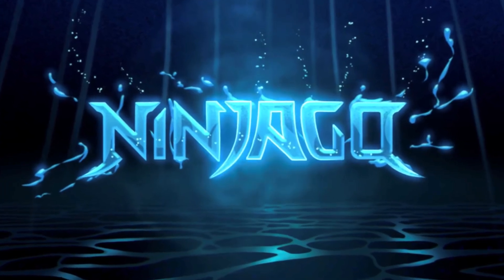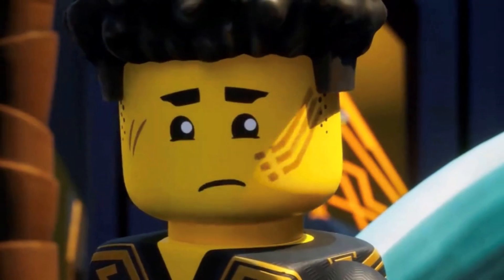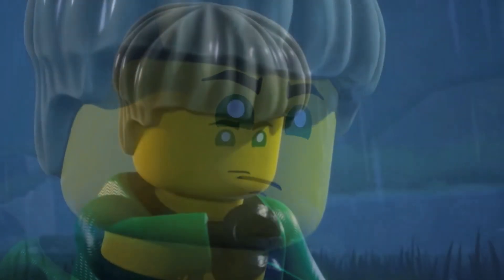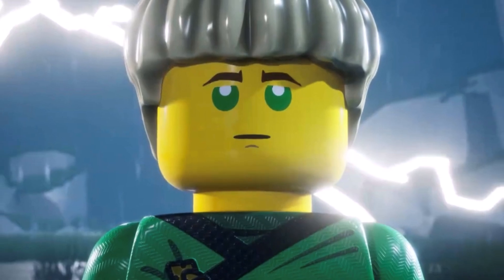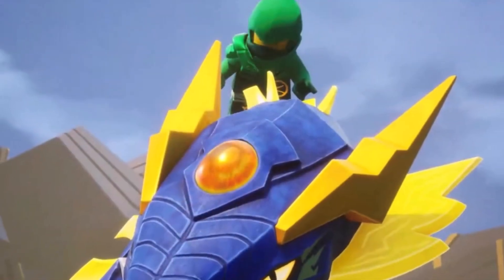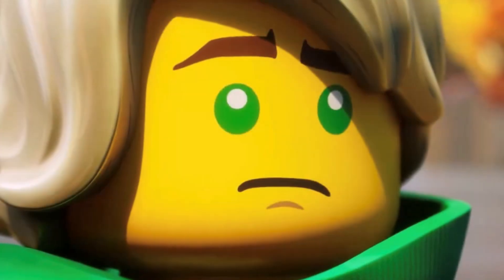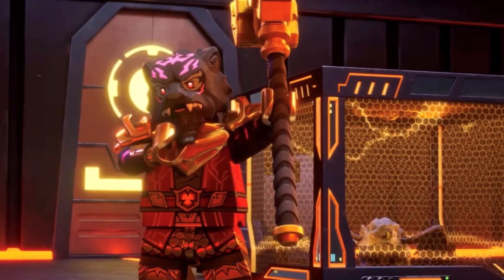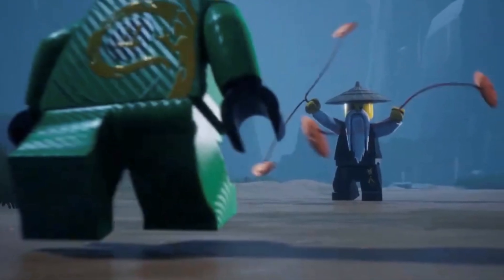This Didn't Work for Ninjago Dragons Rising...